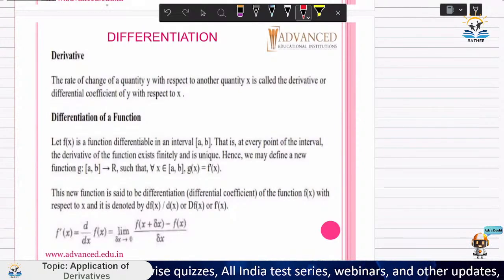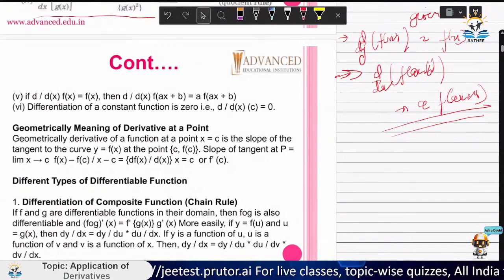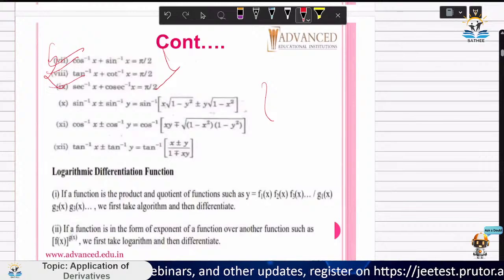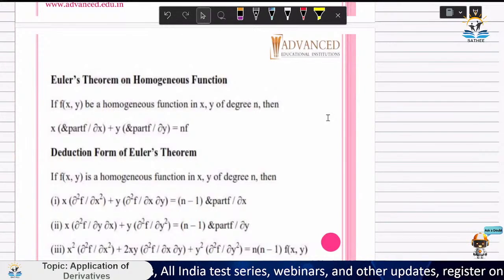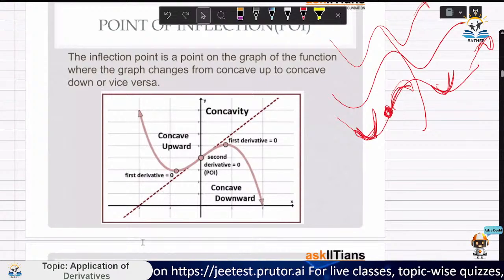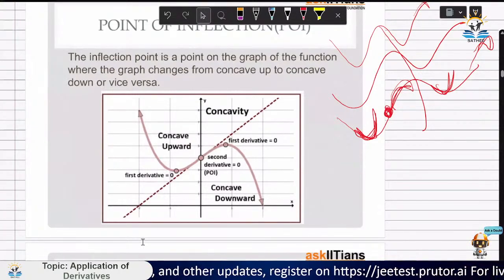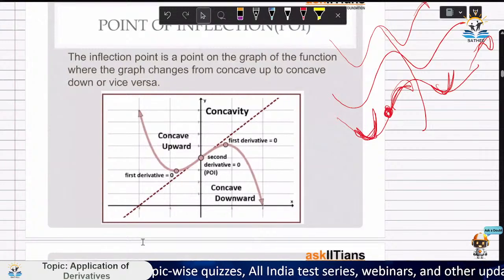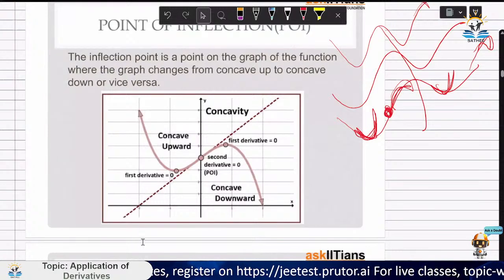Mathematics For JEE-Main 2024 | Application of Derivatives | Samarth Agarwal, IIT Kanpur | Hindi